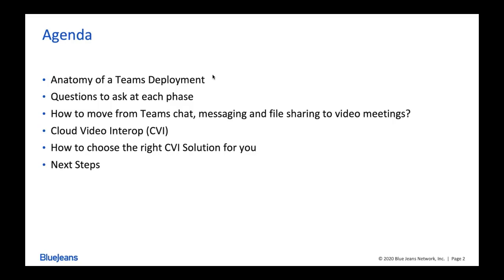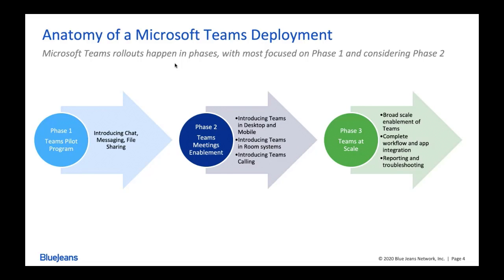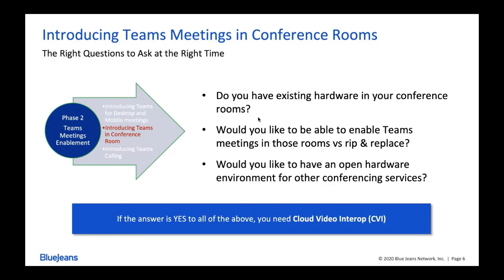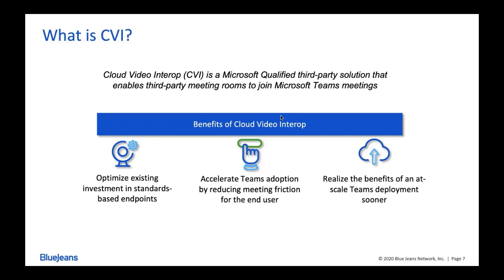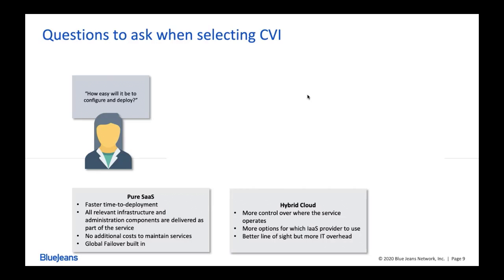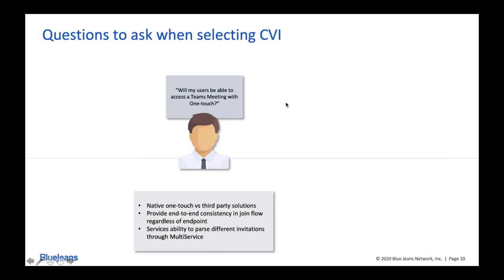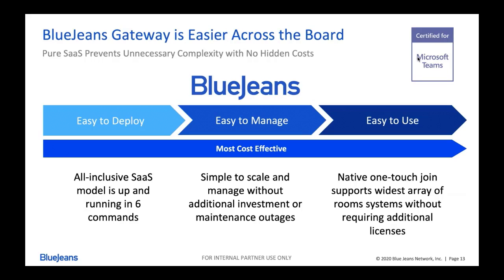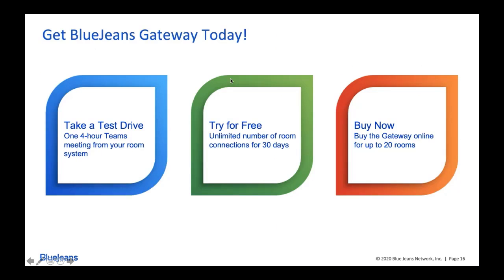Leveraging Cloud Video Interop with Microsoft Teams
"While overall Microsoft Teams adoption is off the charts, many organizations are getting stuck at phase 2 of their Teams rollout. Phase 2 is where organizations want to move beyond chat and file sharing and begin to take advantage of Teams Video Meetings. The problem of course is that many of these organizations have made significant investments in conference room systems from Cisco, Poly, Lifesize, and others and this hardware isn’t natively compatible with Microsoft Teams. Enter Cloud Video Interop—a dedicated solution for connecting SIP/H.323 endpoints with Microsoft Teams. This session will provide key insights into some of the major questions that organizations face when selecting a Cloud Video Interop solution, highlight lessons learned from actual organizations that have deployed Cloud Video Interop, and deliver a framework for driving Teams adoption forward, while limiting costs.

Attending the session will enable you to:
• Develop a deeper understanding of Cloud Video Interop & How it Impacts Teams Adoption.
• Learn a framework for evaluating Cloud Video Interop solutions.
• Understand the key differences between a Pure-SaaS and Hybrid approach to Cloud Video Interop.